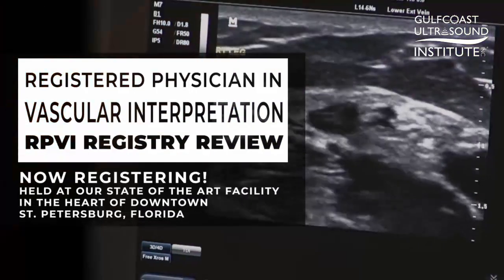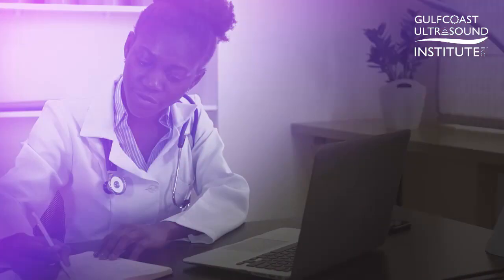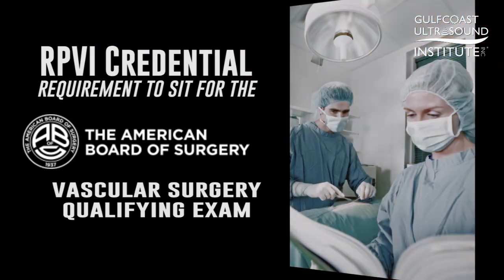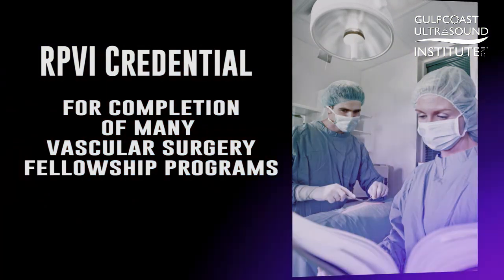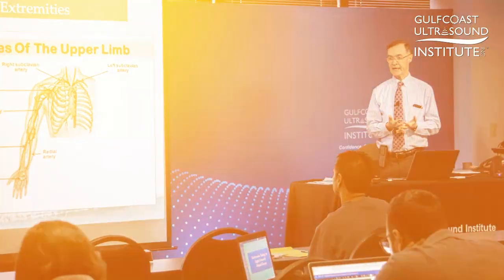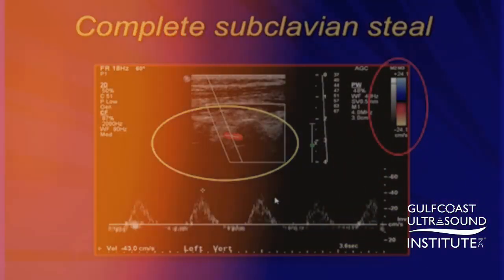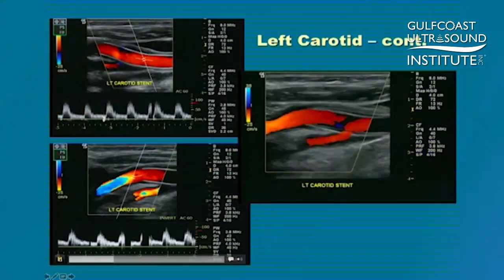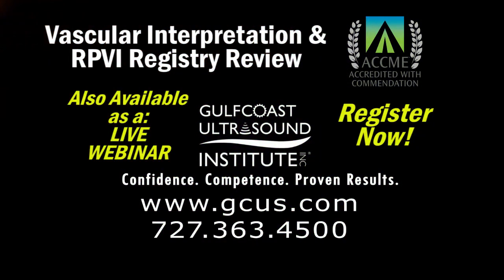How to Pass the Registered Physician in Vascular Interpretation RPVI Board Examination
Vascular Interpretation and RPVI Registry Review Live Training Courses are taught by leading vascular ultrasound experts that includes interactive case studies & mock exams with a 99% RPVI Board Exam Pass Rate. The Vascular Interpretation and RPVI Registry Review Course is designed for medical professionals to improve their vascular interpretation skills and/or prepare to take the Registered Physician in Vascular Interpretation (RPVI) board examination.

This Vascular Ultrasound Program includes lectures based on APCA content outlines, interactive case presentations, and mock examinations using an audience response system to improve diagnostic confidence and competence. All participants have 5 Day Access to the Online Registry Review Course following the Live Course.

Additionally, the GCUS Registry Review PASS Guarantee offers you access to the online course version of your registry review program for 90 days if you do not pass your registry exam after completing one of our review programs. Just send us a copy of your exam score (registry exam must be taken within six months of our review) and we’ll grant you a 90 day access to the online course version of the review.

OBJECTIVES
Increase the participants’ knowledge and competence to perform and/or interpret vascular ultrasound examinations.
Analyze Doppler/Color physics factors that affect optimal Doppler examinations and commonly seen Doppler/Color artifacts, which may affect diagnostic accuracy.
Recognize normal/abnormal imaging, spectral Doppler and Color Doppler findings seen with carotid and peripheral arterial and venous disease.
Cite the role of indirect testing in the evaluation of lower extremity arterial disease.
Apply diagnostic criteria for evaluation of carotid, peripheral venous and arterial disease.
Interpret complex carotid and peripheral vascular case studies in an interactive interpretation session format.
Recognize ultrasound findings associated with aortic endograft leaks.
Differentiate normal and abnormal spectral Doppler characteristics associated with renal artery and dialysis access graft evaluations.
Integrate the key diagnostic elements into a structured report.
Increase confidence to incorporate protocols, techniques and diagnostic criteria to improve diagnosis/treatment accuracy.